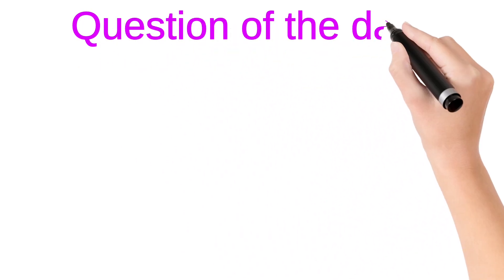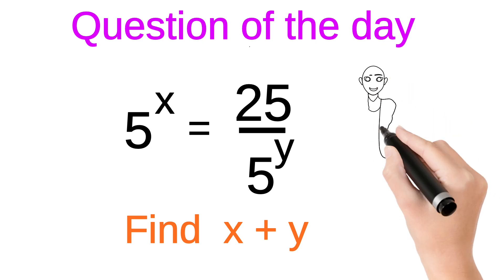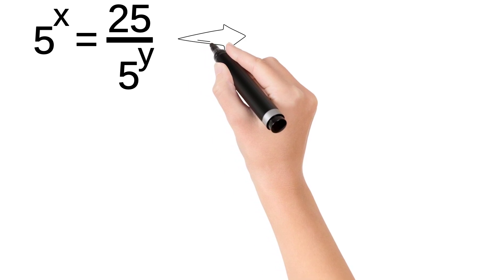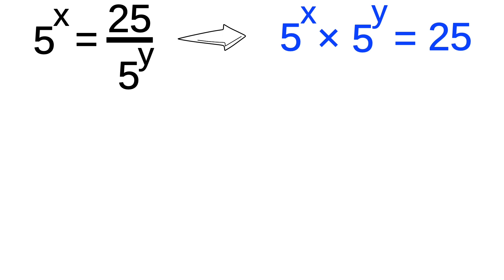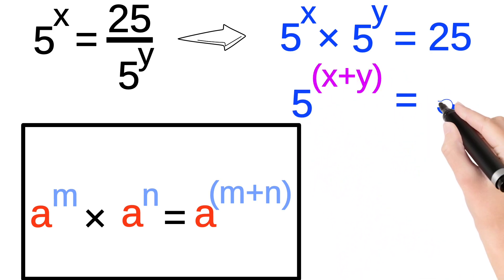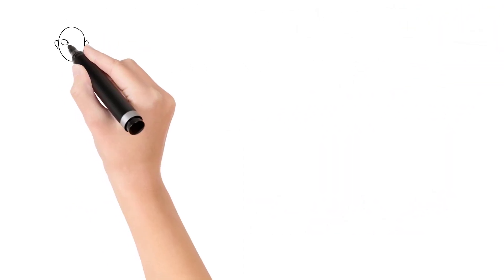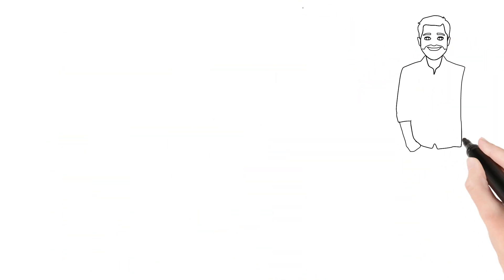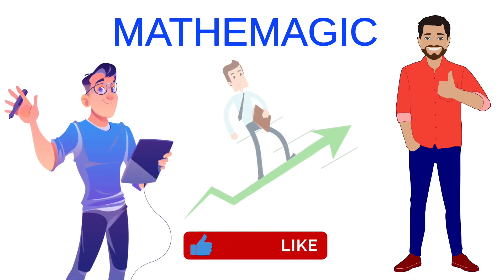A Nice Exponential Problem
mathematics
Exponents
exponents and powers class 7 cbse

math olympiad
olympiad mathematics
exam winner class 9
Class 9
math olympiad preparation
sat math
premath
math is fun